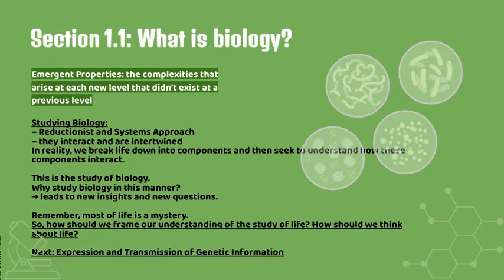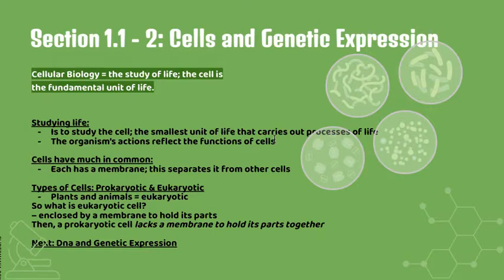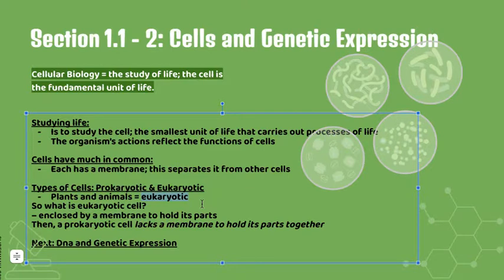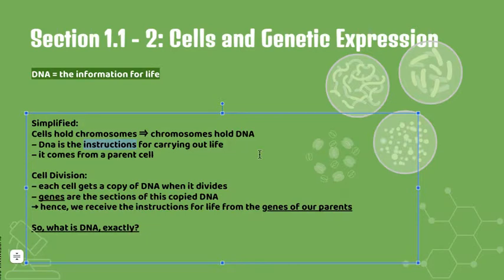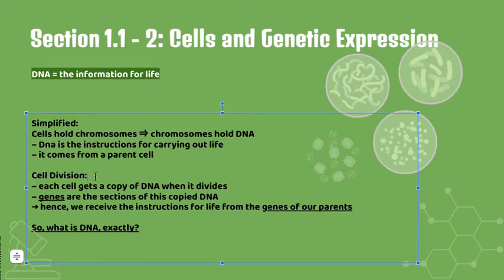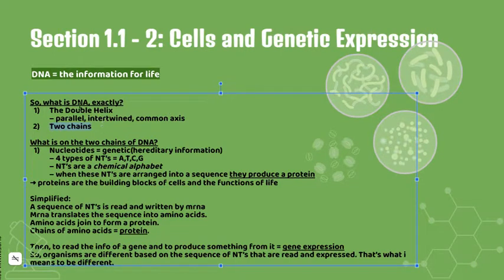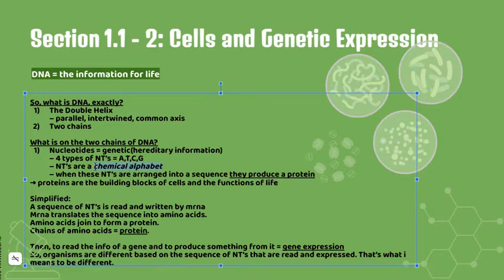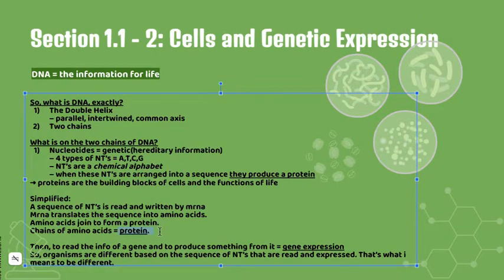Introduction to Biology: Section 1.1 - Part Two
Cellular Biology
Genetic Expression